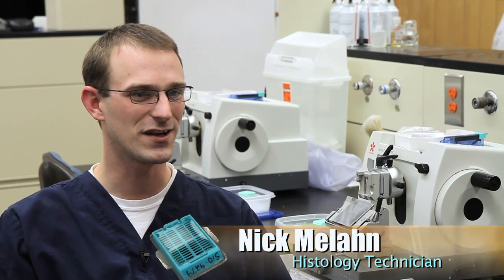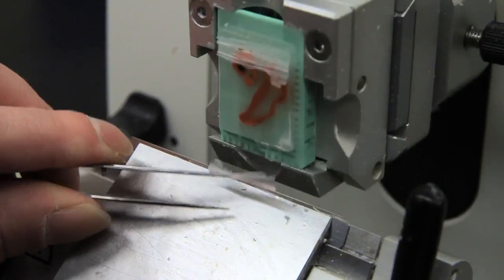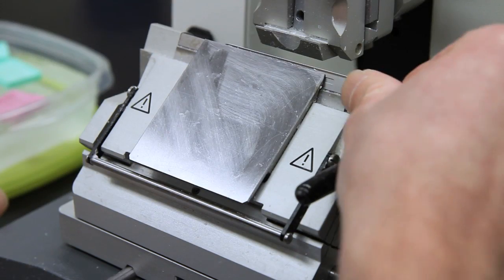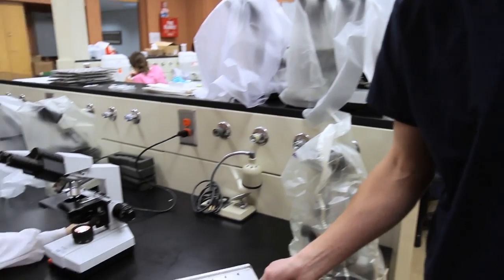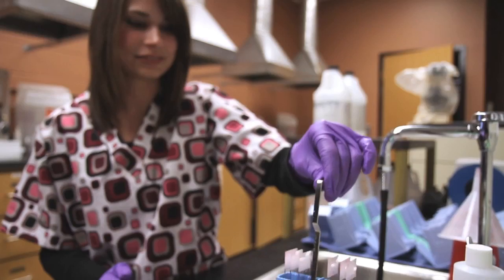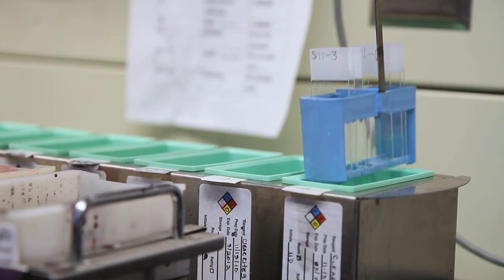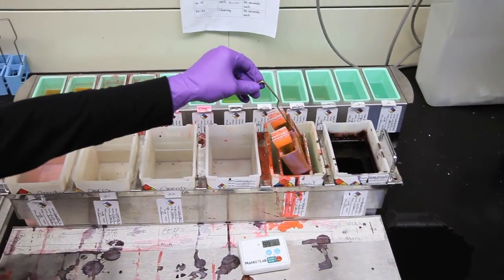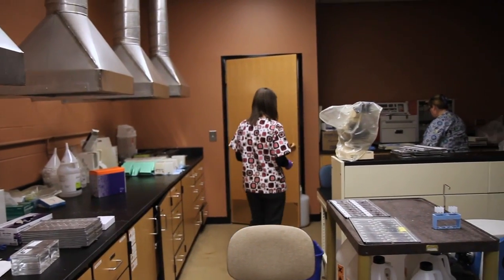Histotechnology Program at Elgin Community College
The histotechnology program at ECC provides a
quality education which integrates general education and professional courses with hands-on experience to prepare graduates with the technical skills needed to work in a variety of histology laboratories.